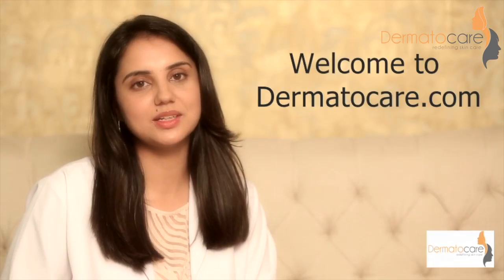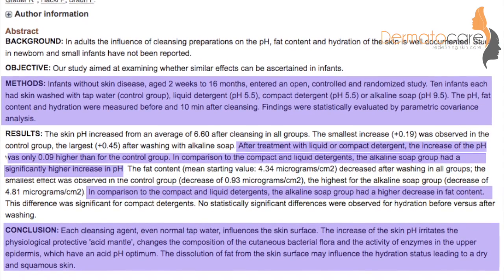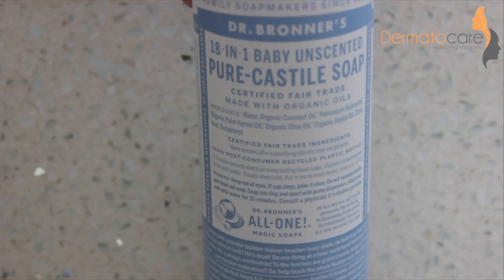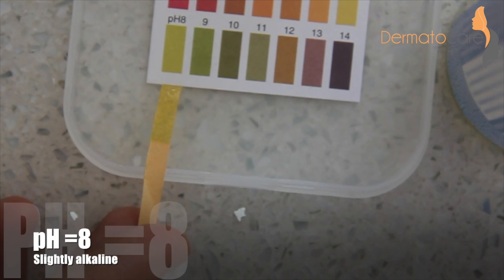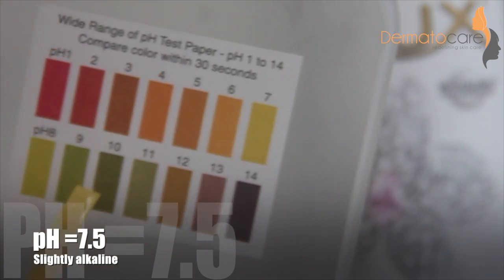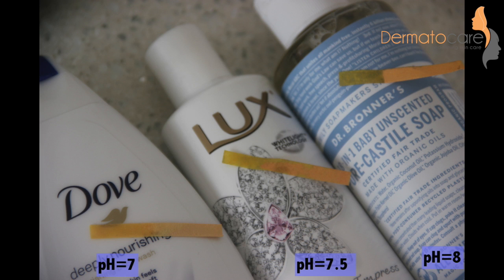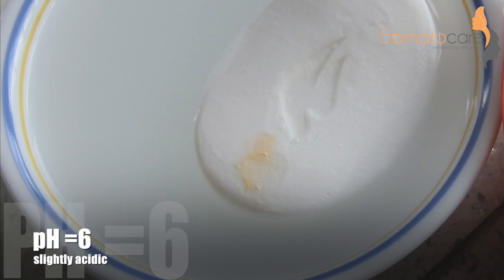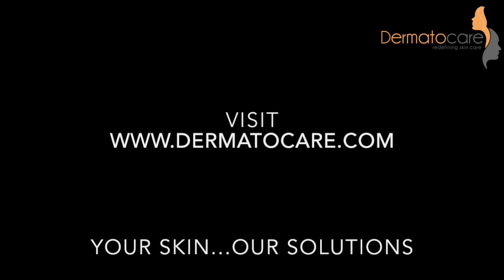pH test of body wash: Know your skin care products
I have tested pH of common liquid cleanser in this video. Skin pH is slightly acidic and alkaline cleanser can harm the skin.

1. This information is not intended to be a substitute for professional medical advice, diagnosis, or treatment. Always seek the advice of your physician or another qualified health provider with any questions you may have regarding a medical condition. Never disregard professional medical advice or delay in seeking it because of something you have watched on our channel.

If you think you may have a medical emergency, call your doctor immediately. We do not recommend or endorse any specific tests, physicians, products, procedures, opinions, or other information that may be mentioned on our YouTube channel. Reliance on any information provided on our Youtube channel offered by us is solely at your own risk.

Our Youtube channel may in certain cases contain health- or medical-related materials that are sexually explicit. If you find these materials offensive, you may not want to use our site.

2. We are a participant in the Amazon Services LLC Associates Program, an affiliate advertising program designed to provide a means for us to earn fees by linking to Amazon.com and affiliated sites.